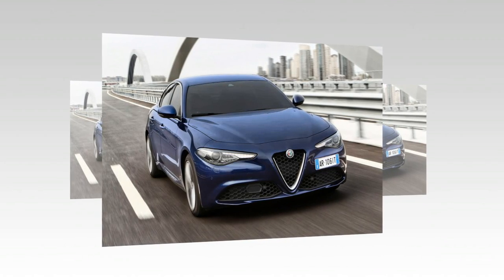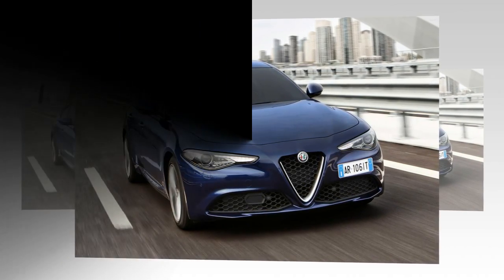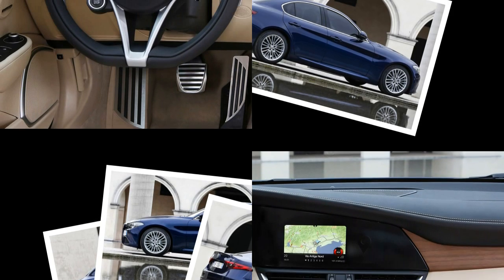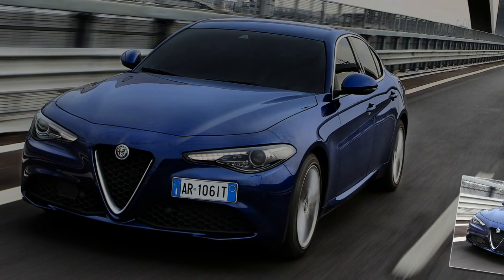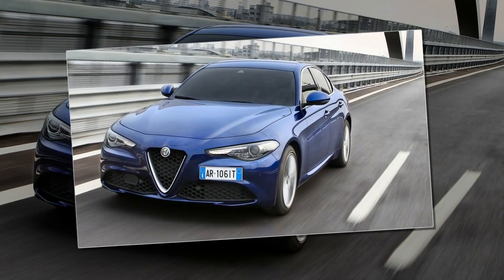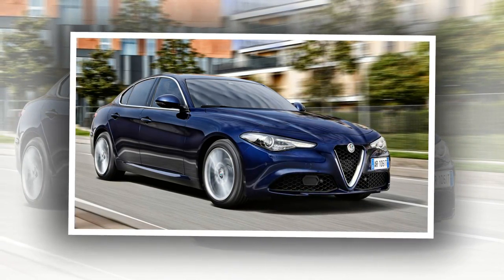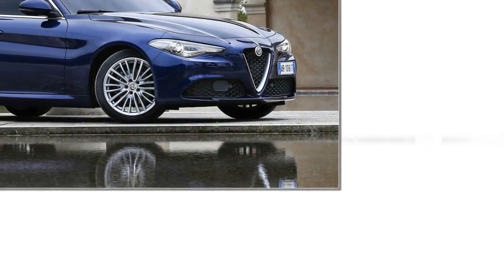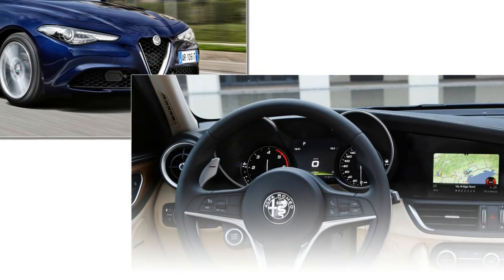Alfa Romeo Giulia 2 2 MultiJet 180 diesel 2016 - New car reviews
Price when new: £35,000
On sale in the UK:
Engine: 2143cc four-cylinder turbodiesel, 178bhp @ 3750rpm, 332 lb ft @ 1750rpm
Transmission: Eight-speed auto, rear-wheel drive
Performance: 7.1sec 0-62mph, 143mph, 67.3mpg, 109g/km CO2
Weight / material: 1445kg/aluminium
Dimensions (length/width/height in mm): 4643/1860/1436mm

Go! It's free!